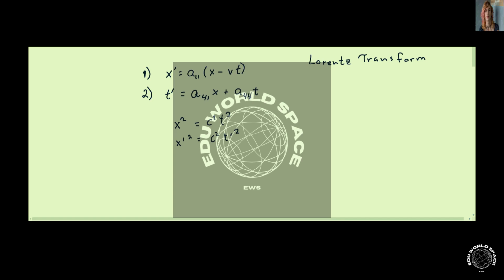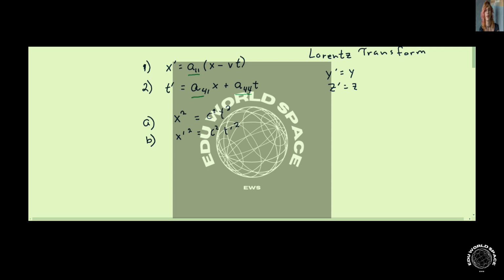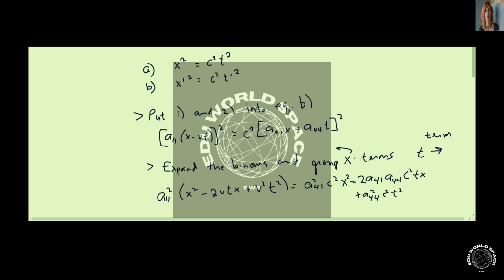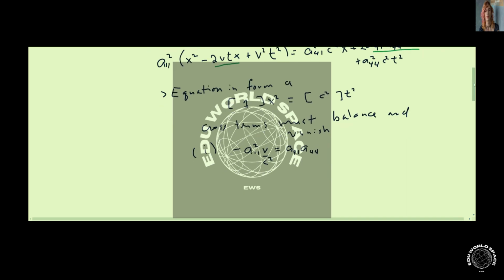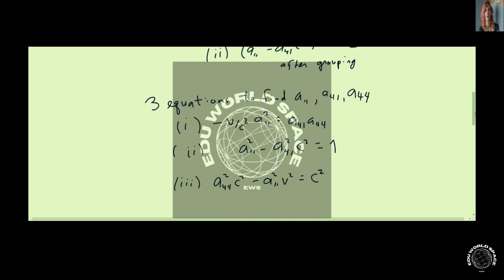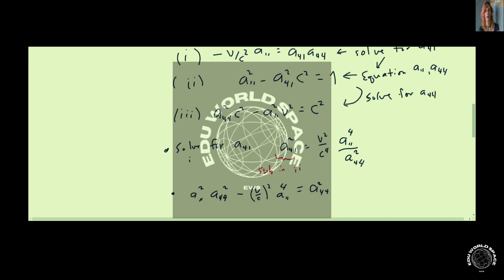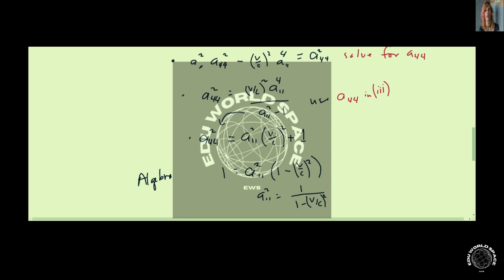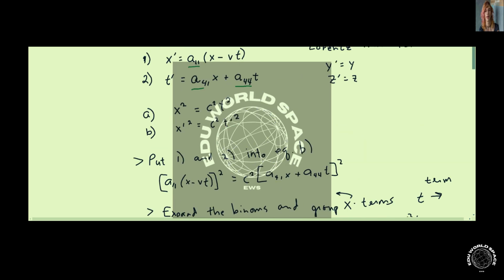Use Eqs. (14) and (15) to derive the Lorentz transformation equations from Eqs.